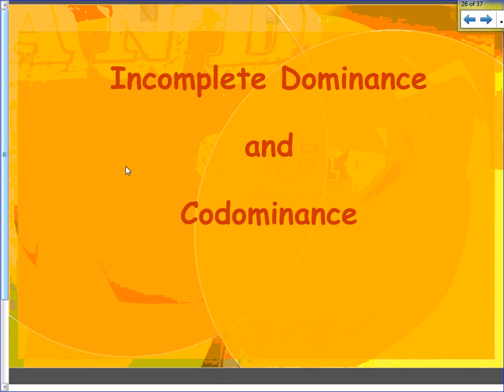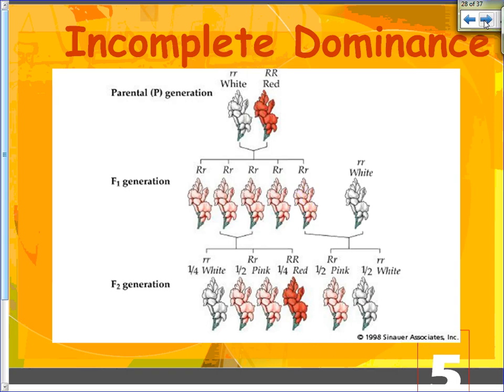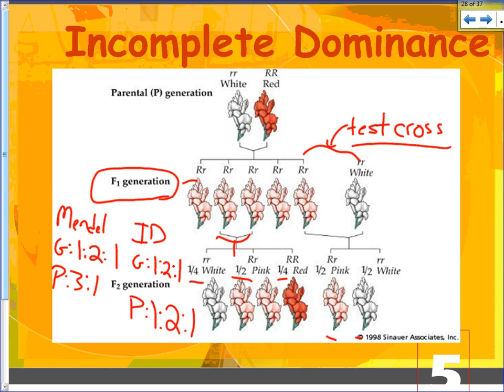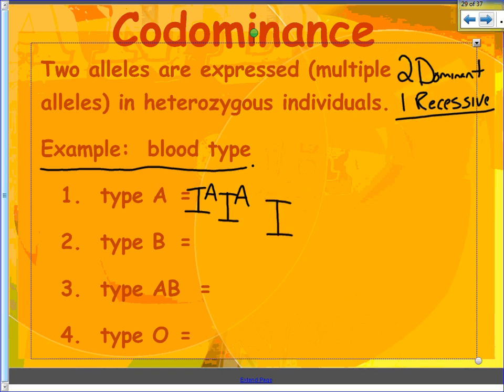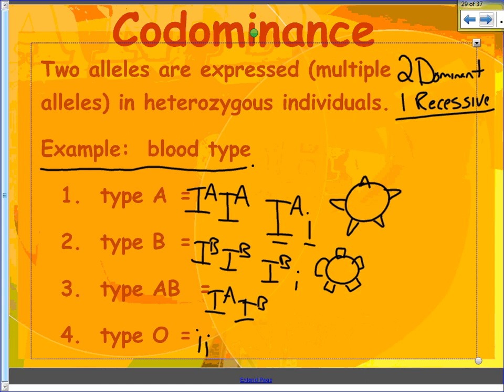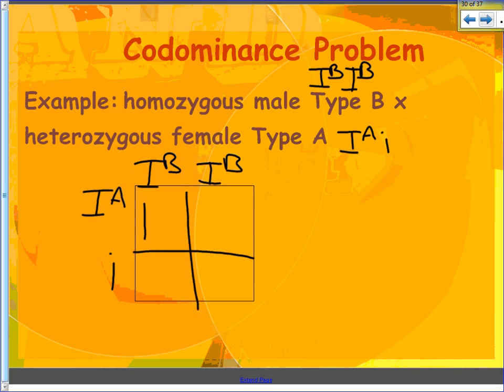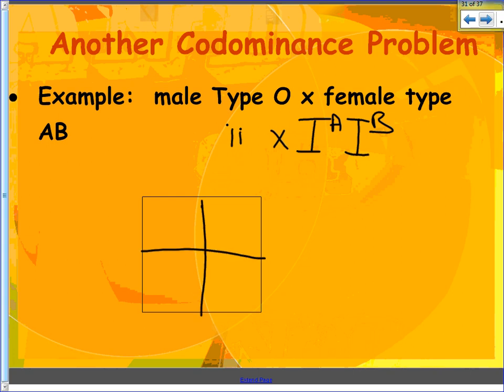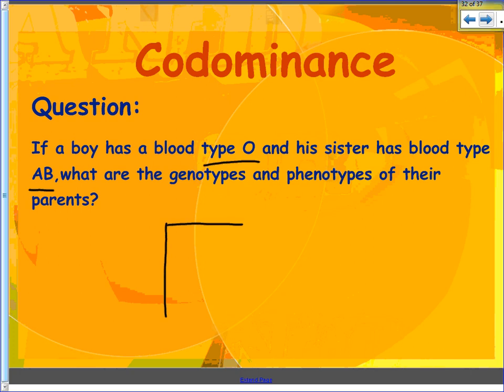Incomplete Dominance and CoDominance